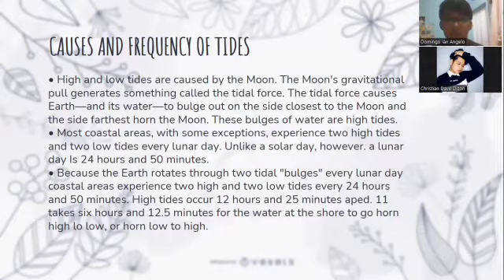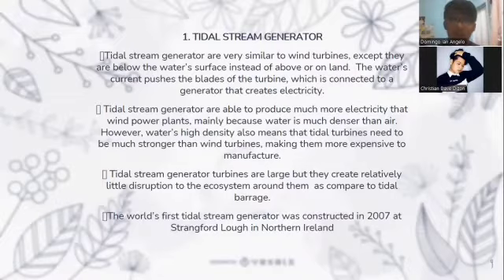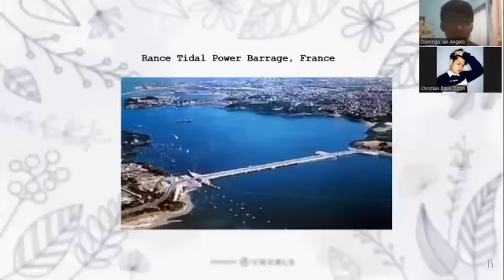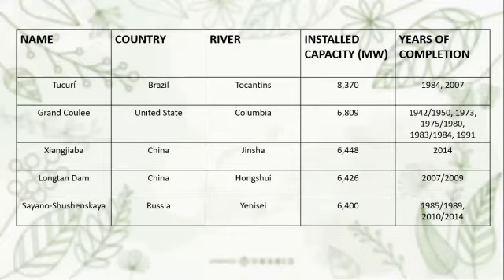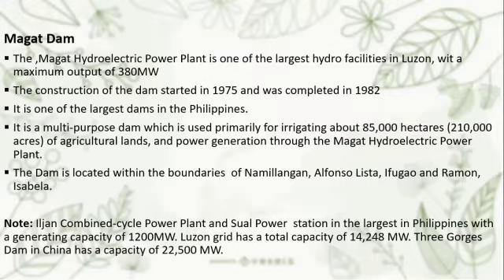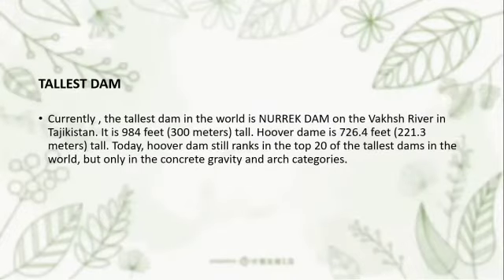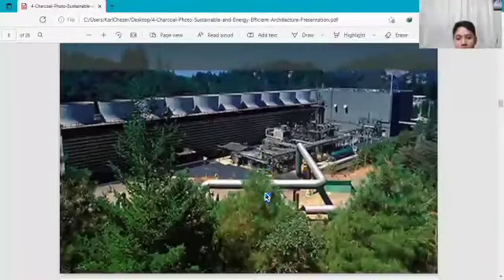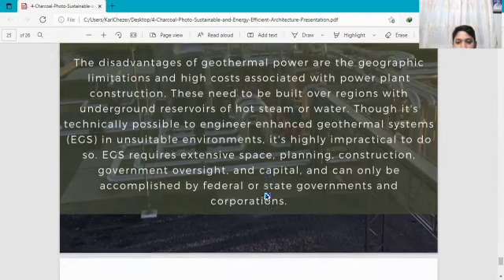Tidal Energy, Hydropower, and Geothermal Energy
Video report #1